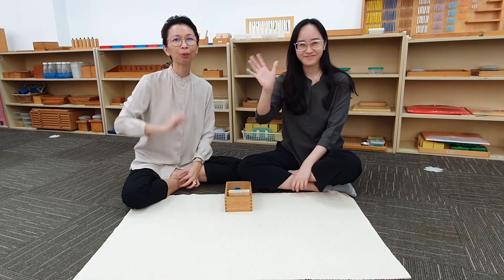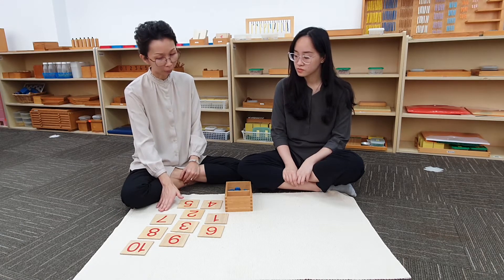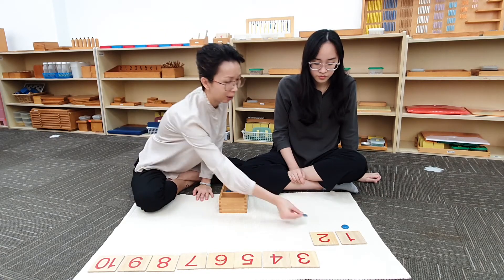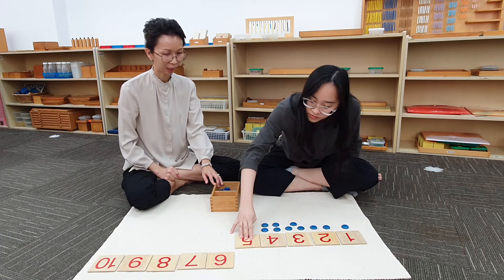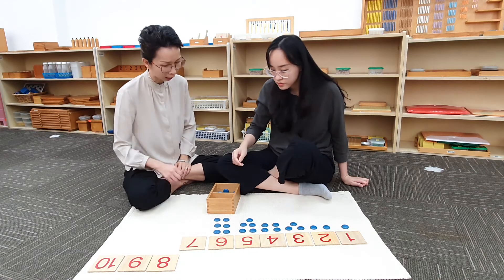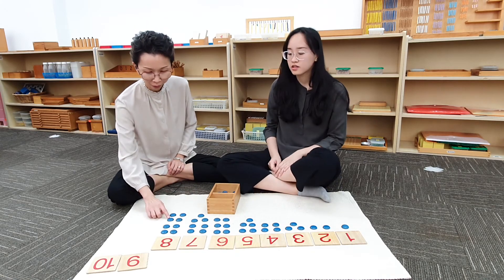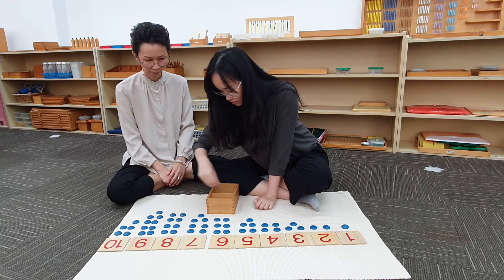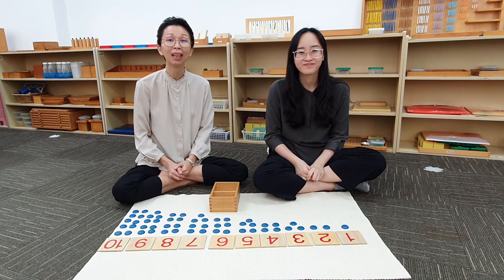Montessori Mathematics: Card & Counters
Card & counters give the child practice counting quantities up to 10. It also introduces the child to the concept of odd and even numbers.

Want to learn more about how to do Montessori at home? Check out the video that walks you through it step-by-step!

Diploma in Montessori Method of Education (2½ - 6 Years) This is a Montessori teacher training course. It is suitable for students wishing to work with or to teach children from 2½ to 6 years of age. The Diploma is awarded by Modern Montessori International, London.

The early years lay the foundation for all future learning. The rate of development, which occurs in the physical, social, emotional, cognitive, and language areas, is of great significance. The MMI pre-school centre provides a program that caters to the individual needs of each child. The inquiry-based and child-centered Montessori program fosters and encourages self-help skills and independence among children.

The MMI Curriculum is tailor-made by highly qualified early childhood professionals to meet children’s learning needs. It is vital that preschools offer a holistic and well-rounded program to children. MMI’s comprehensive curriculum includes core Montessori components like Practical Life, Sensorial, Language, Mathematics, Cultural Studies as well as Thematic-based Teaching.